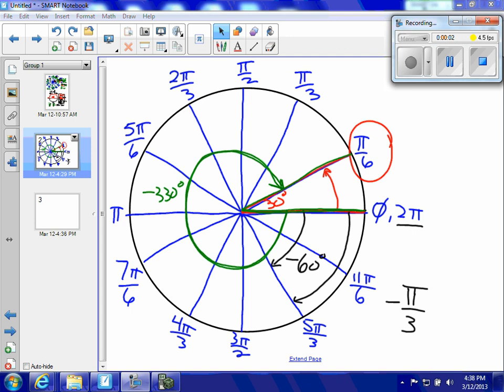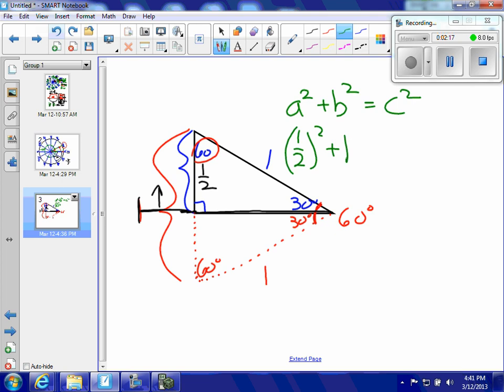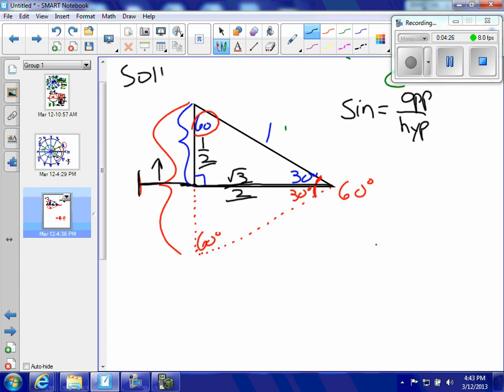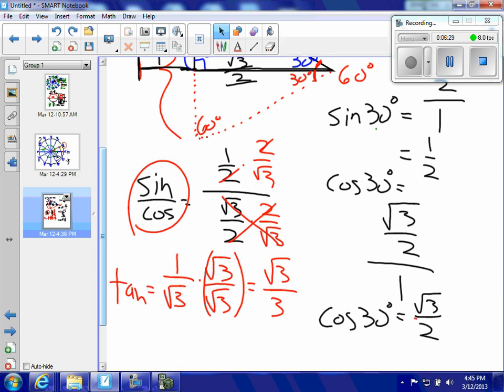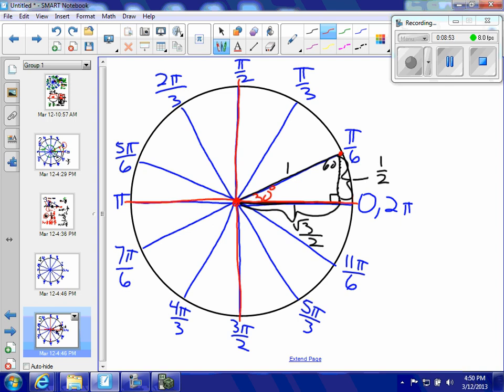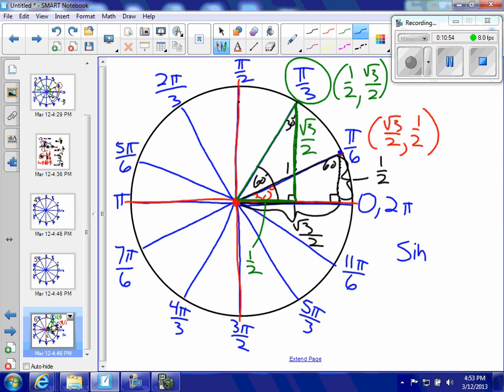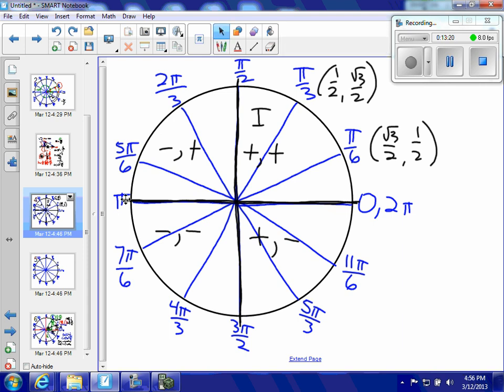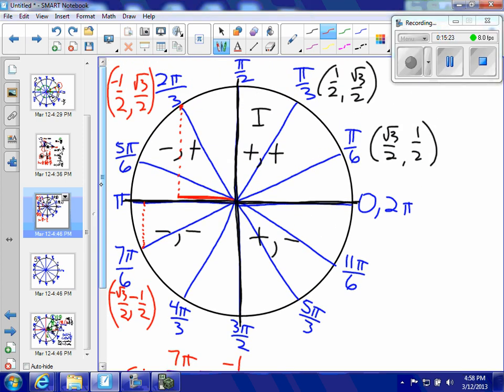4-Unit circle, 30-60-90, sin is y, cos is x